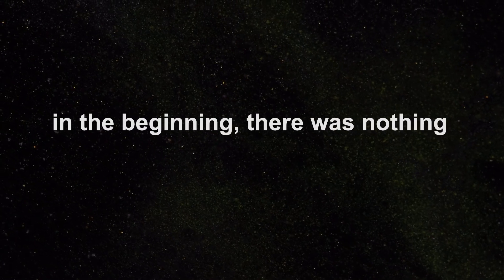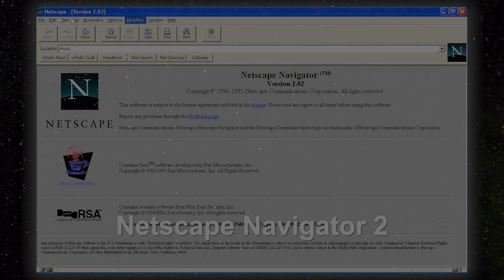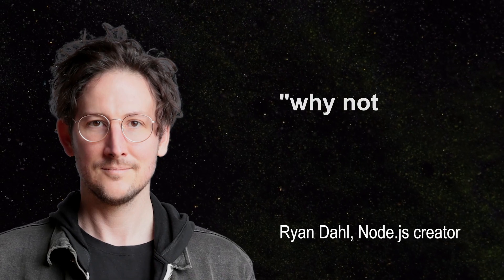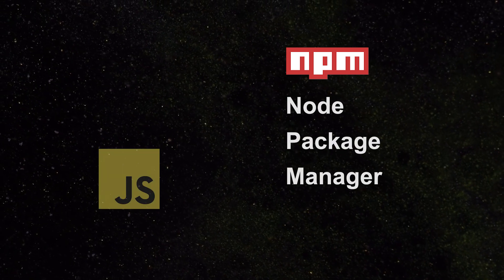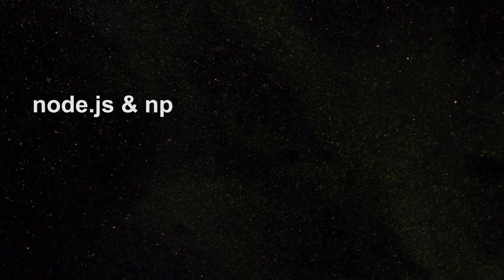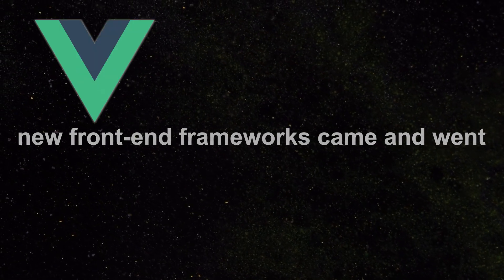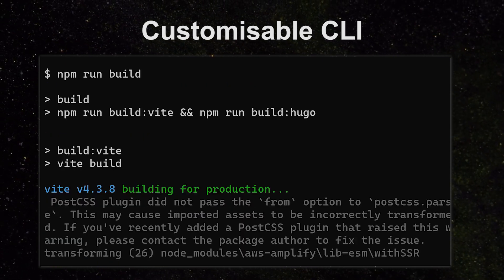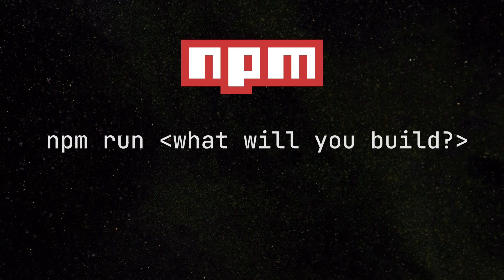Why The Whole Internet FAILS Without NPM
Do you realise how crucial NPM is to the modern internet? Without it, fancy single page applications wouldn't be possible. Nor would any other software powered by JavaScript.

Learn how NPM evolved to become a tool that developers rely on worldwide to build the backbone of the web.